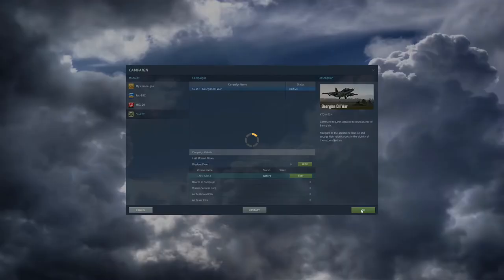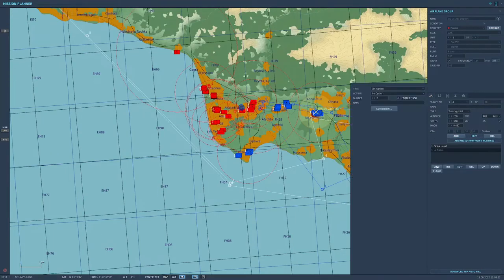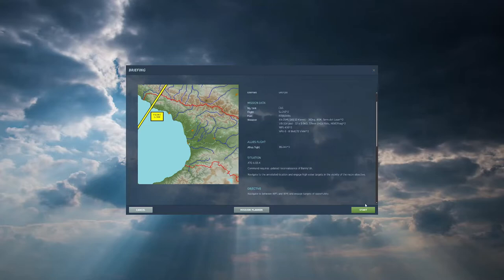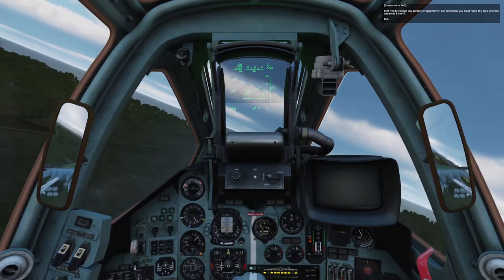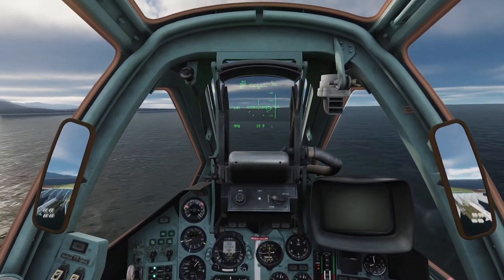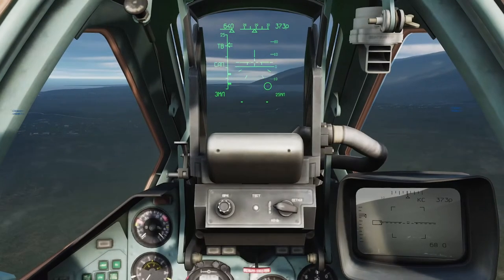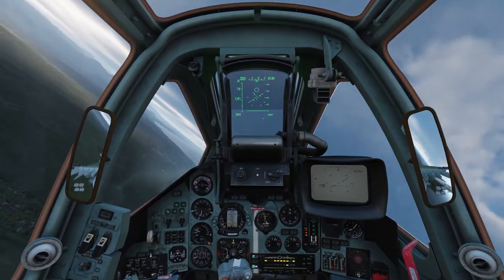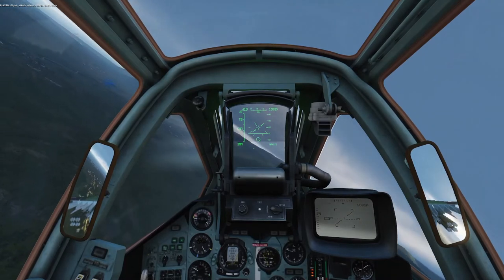DCS World | Su25T Frogfoot | Georgian Oil War Campaign | A.03.4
The first mission video in our Frogfoot campaign series for DCS World. I will show you tips and tricks for beating the mission with a perfect score.